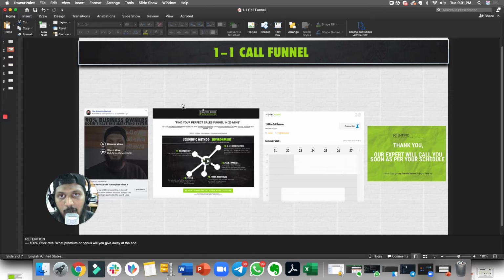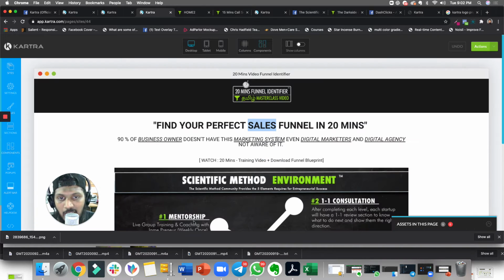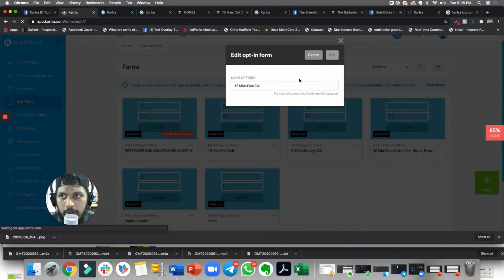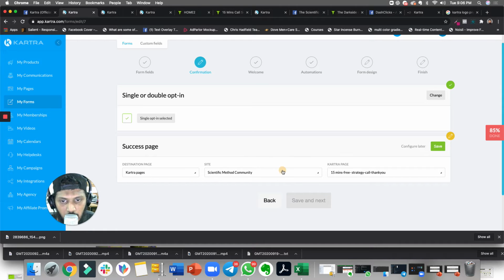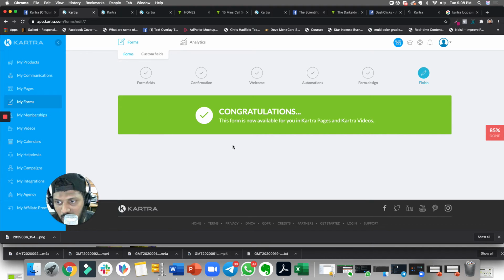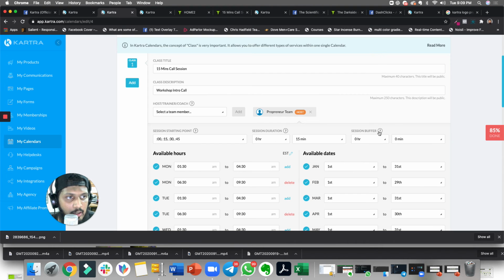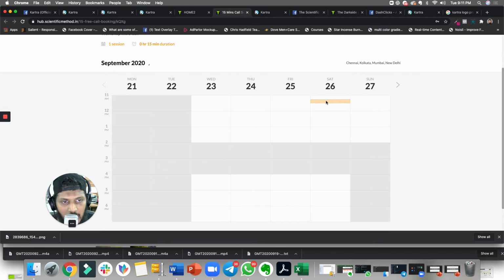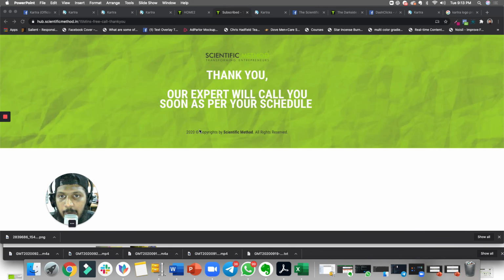How to Create 1 - 1 funnel in kartra using kartra form, calender and page builder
[Generate 30-50 more qualified lead for your business without depending on referrals, cold call, email Proposal even you don't have to move outside your office]

How to create [1-1] AUTOMATIC MARKETING FUNNEL for your Service based business.

This Marketing Funnel is a match for ( Agency, Service provider, Coach & Consultant)